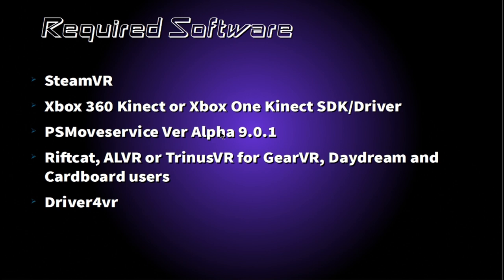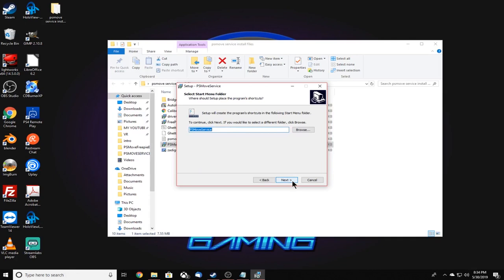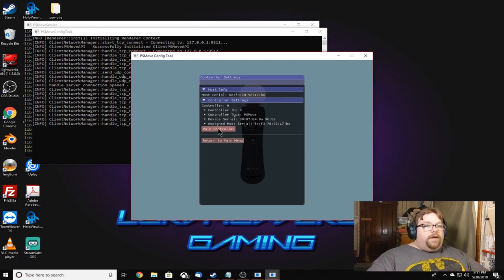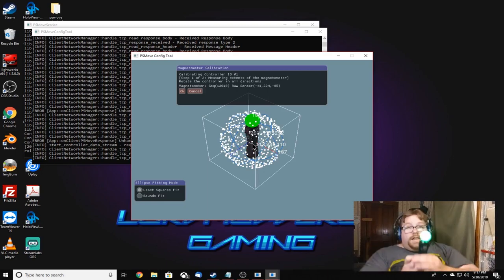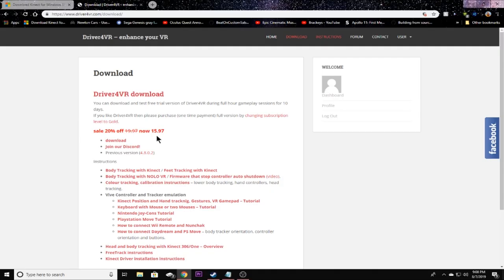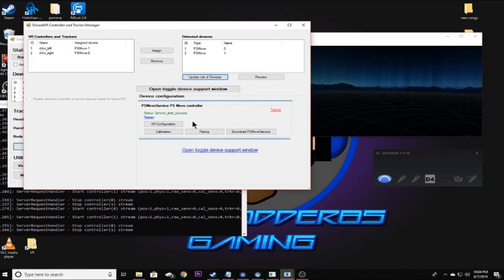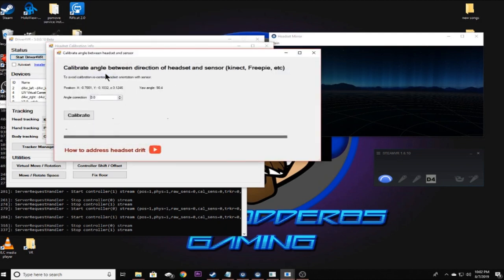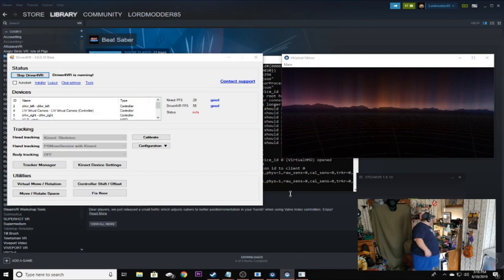VR GAMING - USING THE KINECT AND THE PSMOVESERVICE!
In this video I show you how to setup the Kinect to use with the PSMoveservice and SteamVR to play in the virtual world.

TImestamps
00:26 Software Requirements
01:20 Hardware Requirements
02:30 SteamVR Install overview
03:03 PSMoveservice install
03:37 Bluetooth Adapter install
04:35 PSMove controller pairing/connection
07:00 PSMove controller calibration
11:40 Kinect camera setup and placement
12:02 Driver4vr Configuration
16:07 HMD Calibration
17:11 SteamVR Room Setup
19:35 Tracking Demo
22:21 Beat Saber Tracking Demo
24:44 Virtual Thumbstick/pad Demo
25:32 Game movement and 360 degree snap turn Demo
26:33 Conclusion

Headset used Direkt-tek VR-Tek WVR3

Riftcat $17.00 USD (compatible With most Mobile Headsets) - Only if you have a mobile headset

HARDWARE LINKS

Kinect 360 or XBONE - Will need to be found from verious - (ebay, amazon, Local etc...)

PSMove Controllers

VRHeadset any will do but (Recommended Headset) - VR-Tek WVR3

Bluetooth Adapter - Asus BT400 - (Recommended)

Bluetooth Adapter - CSR

USB-B Type Mini USB Cable

PSMove charging dock (Optional)